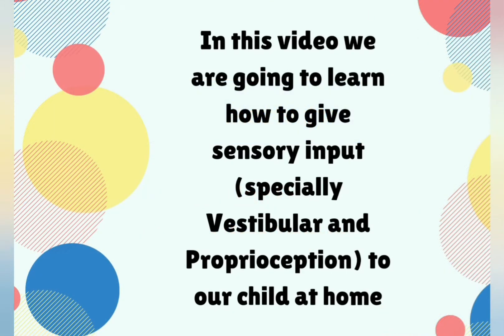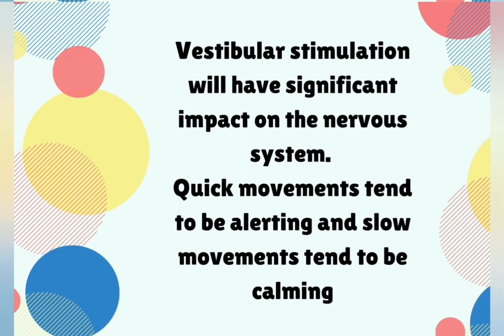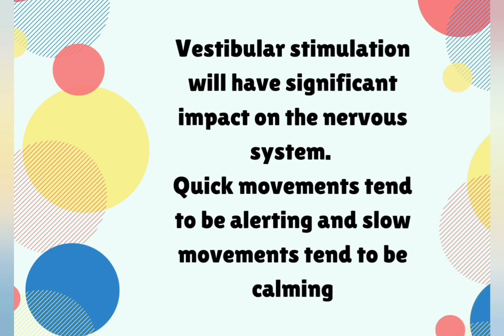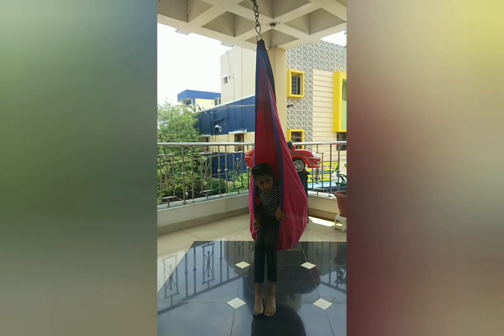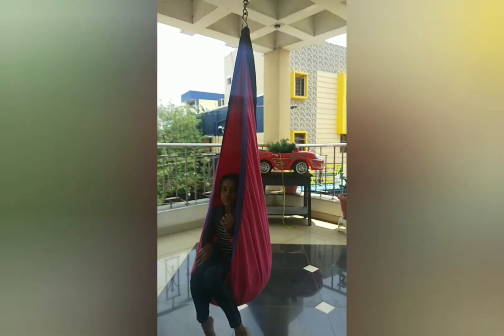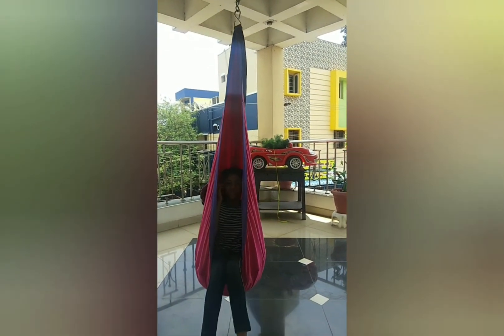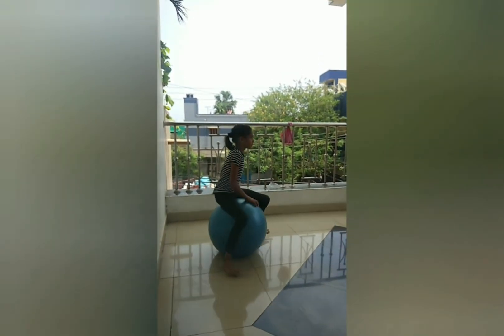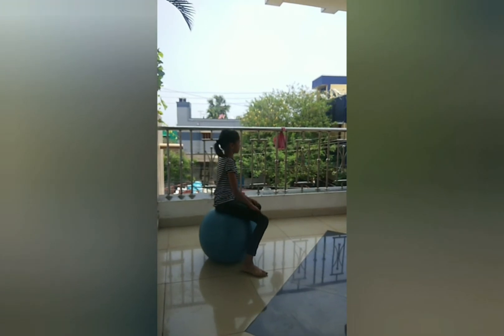Sensory Integration Activities - Vestibular and Proprioception Input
Training Video Series
Sensory Activity at home: Vestibular and Proprioception Input

April being the month for spreading autismawareness, we at Sankalp are releasing a series of Training Videos for children with special needs. We hope these videos prove useful to parents and caregivers of childrenwithspecialneeds. Do share these videos and help us reach out to more people.